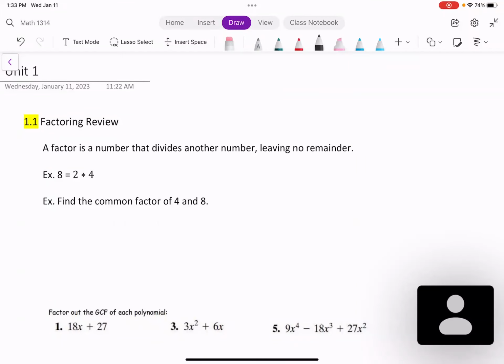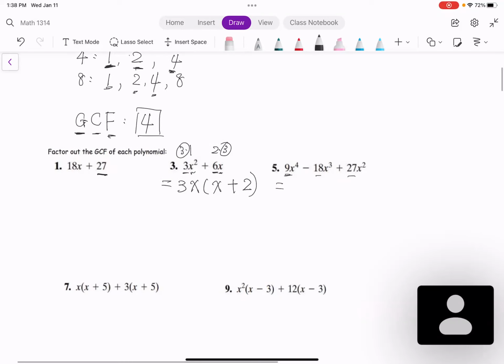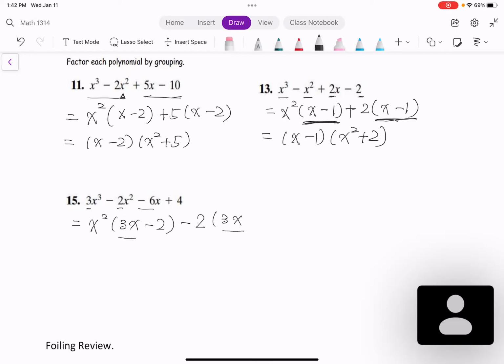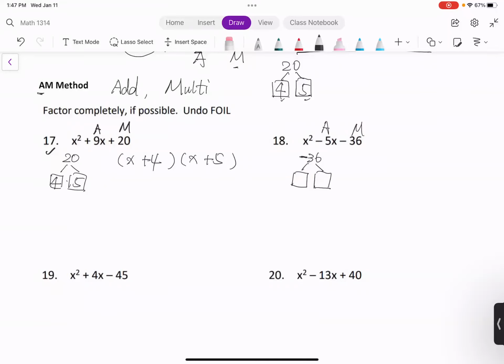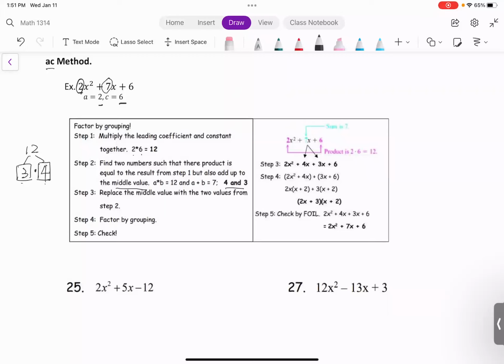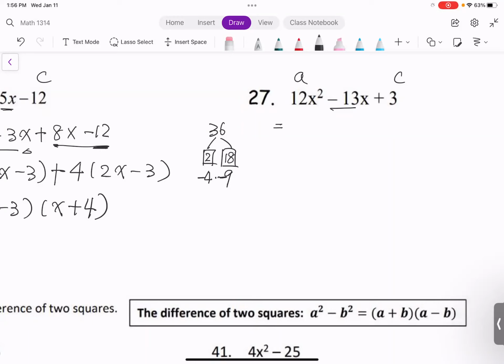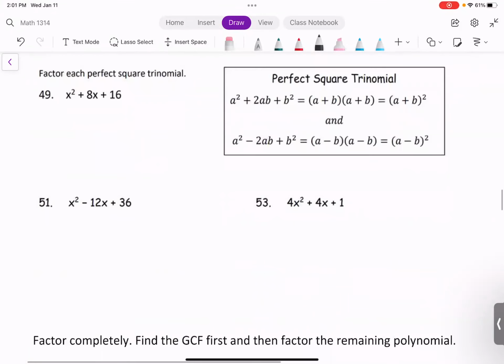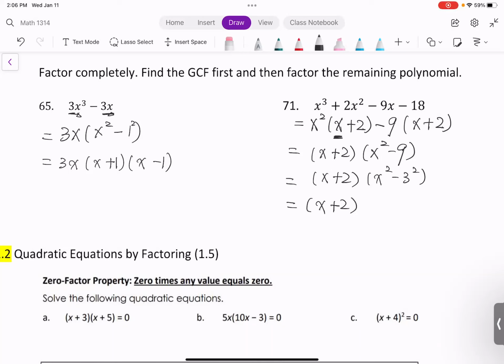Math1314 Unit 1.1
College Algebra